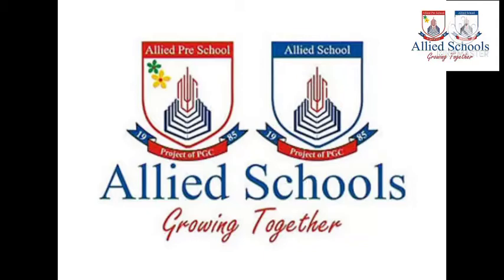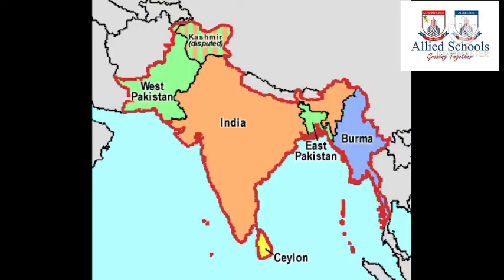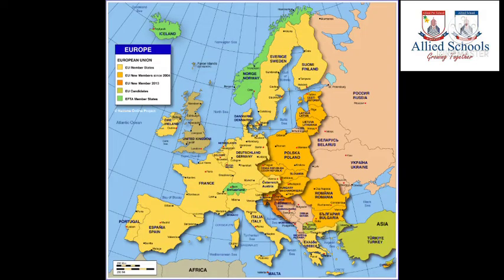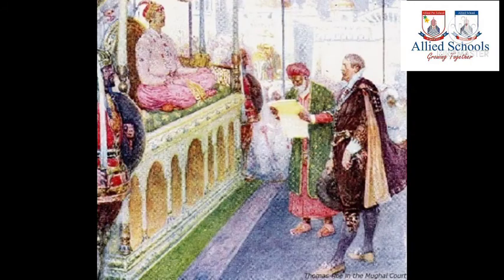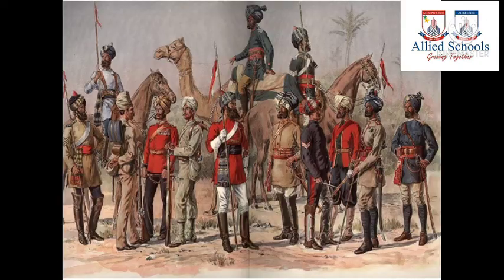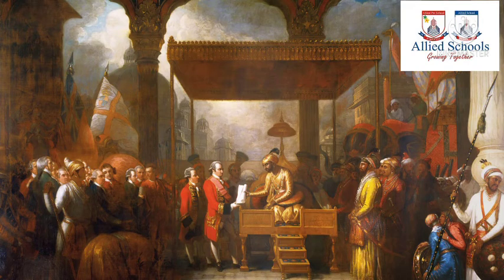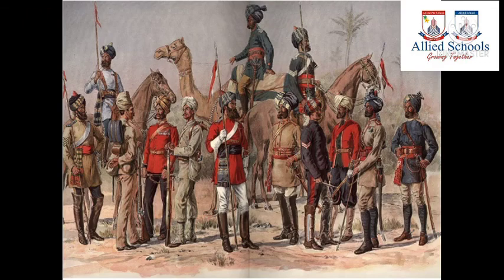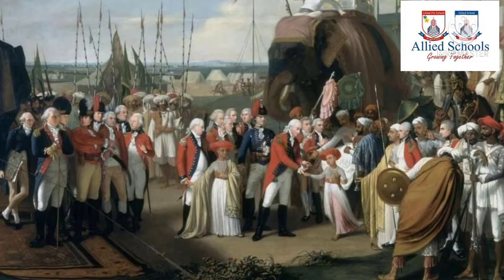The struggle for independence (part 1) Class: V Subject: Social Studies